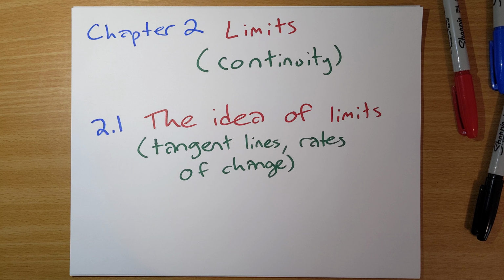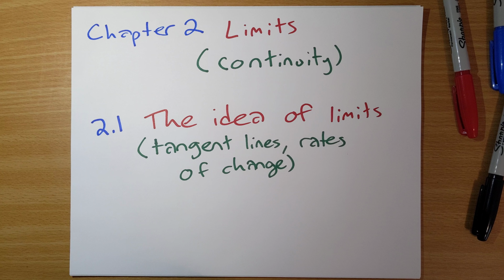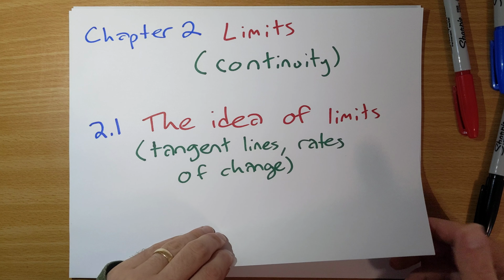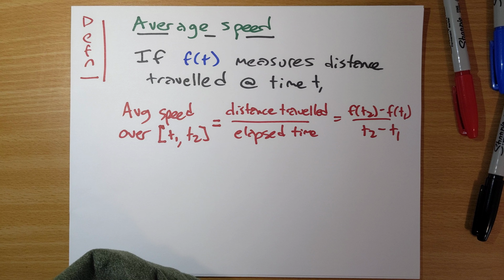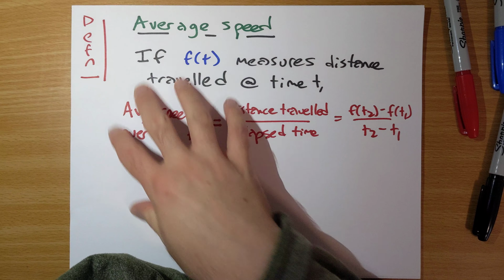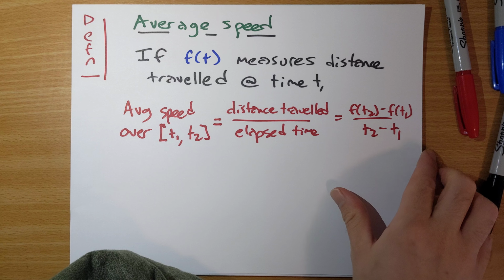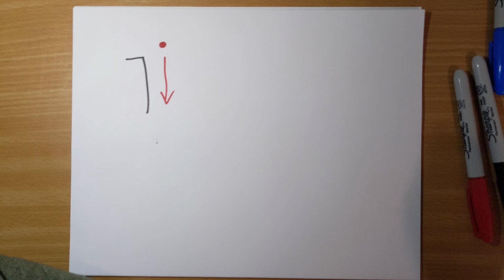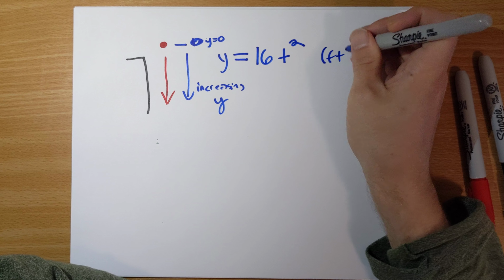the idea of limits